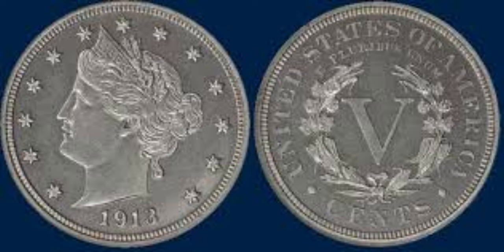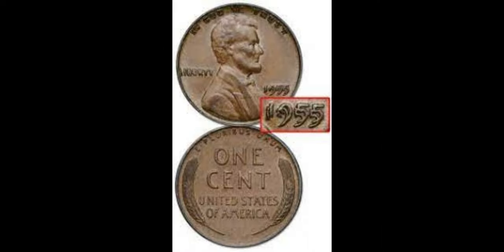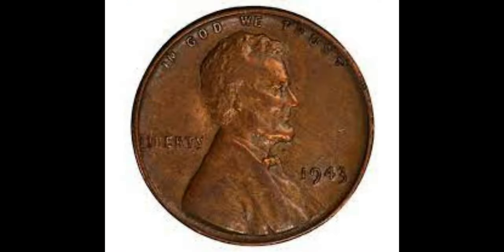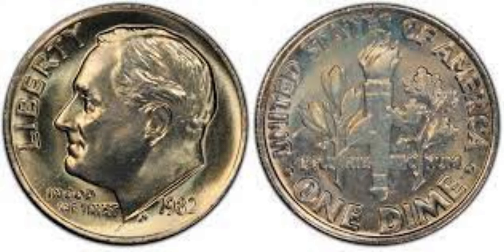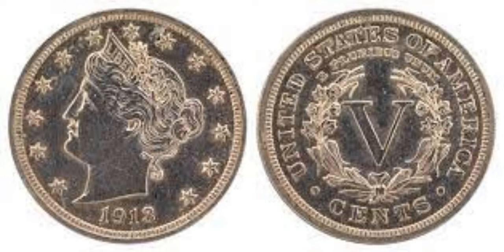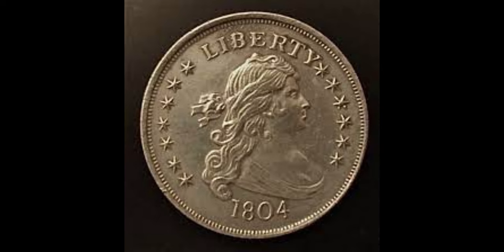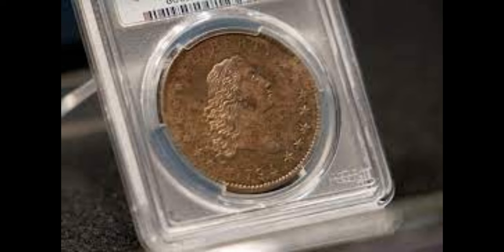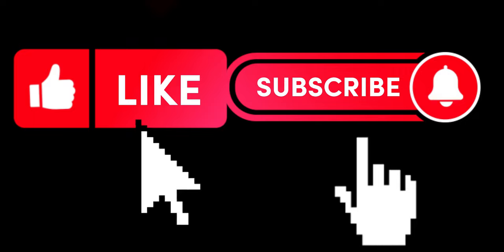Million-Dollar Error Coins: Top 10 Priceless Collectables Unveiled!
Prepare to be shocked by the world's top 10 million-dollar error coins! Learn about rare coins that have sold for jaw-dropping amounts at auctions.